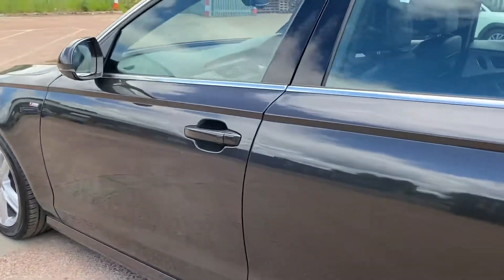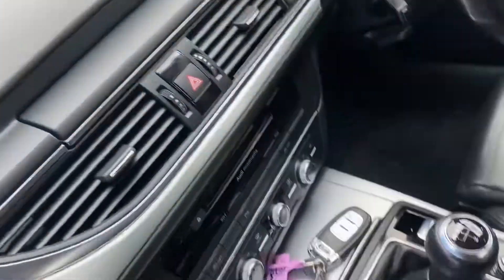2012/62 Audi A6 S Line 2.0 TDI on sale at TVS Car Sales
Oolong grey with black Valcona leather, 68k miles, great service history, just serviced for sale, RAC warranty included